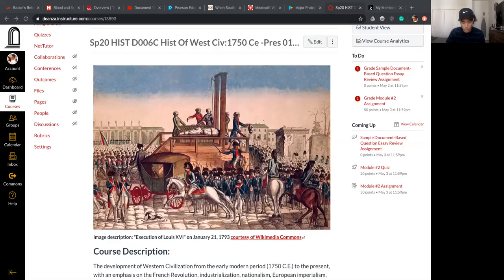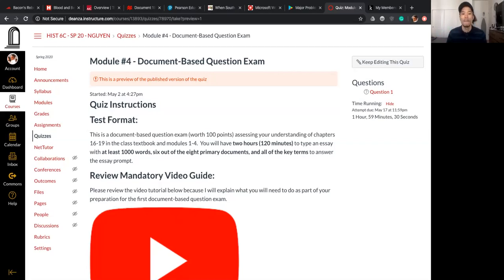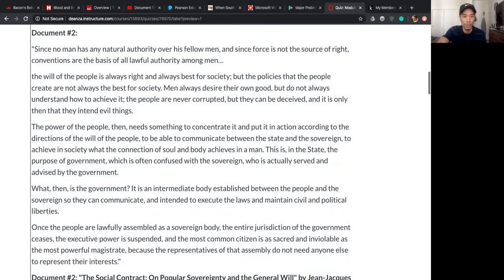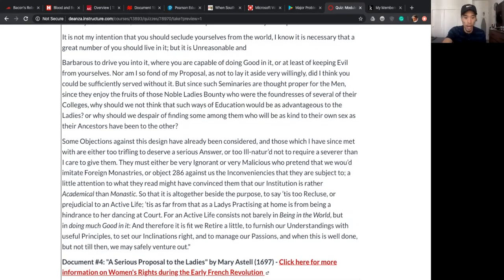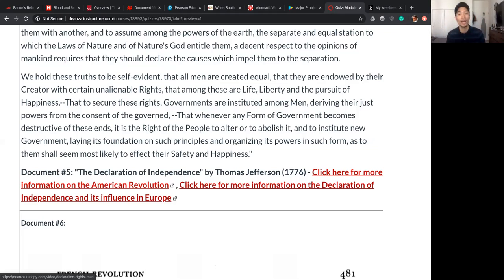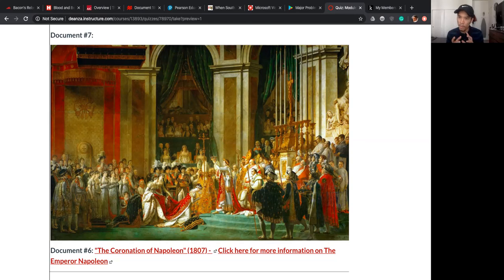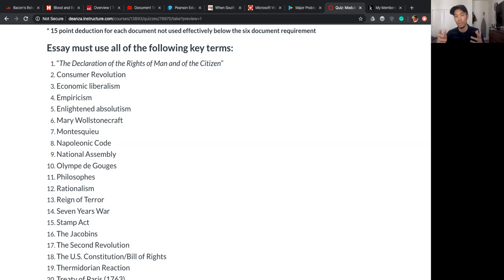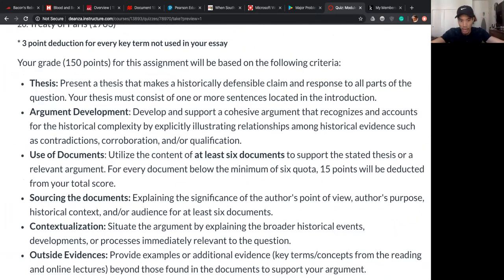Video Tutorial for First DBQ - History 6C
This is a video tutorial to History 6's first DBQ exam by Professor Hai Nguyen